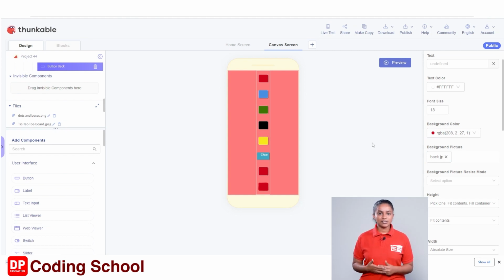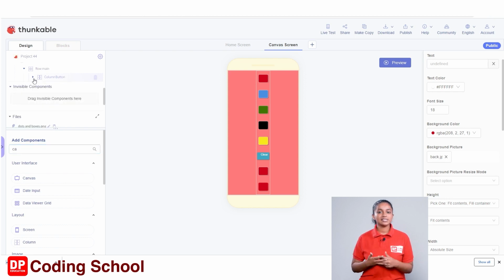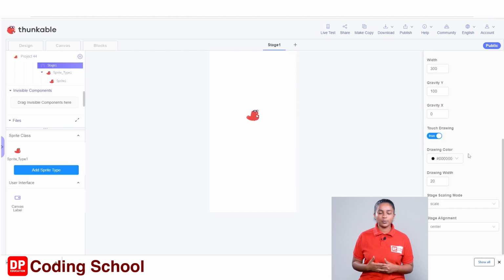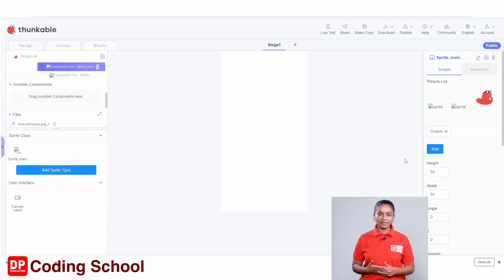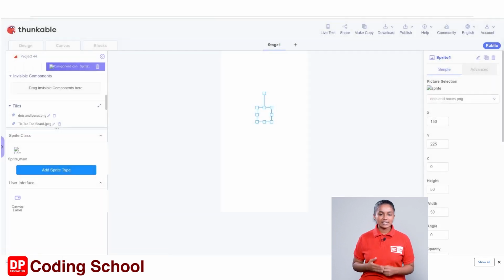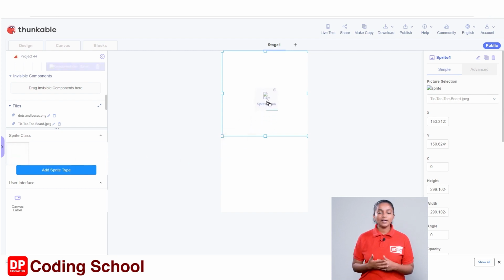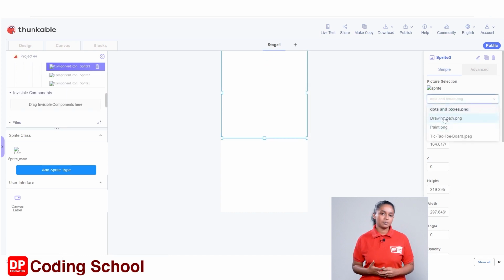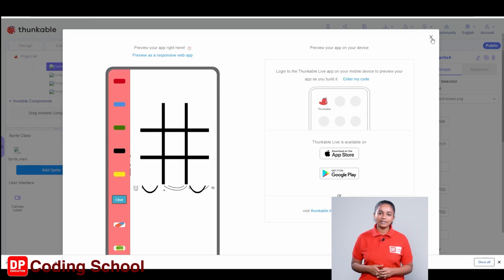Project 109 Step 6 - How to design Screen 2 (Part 2)